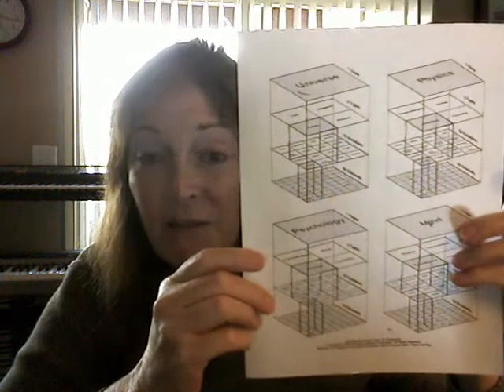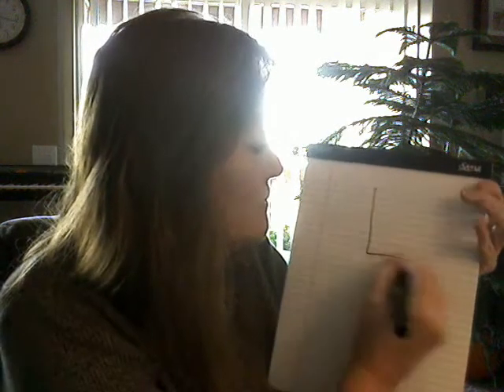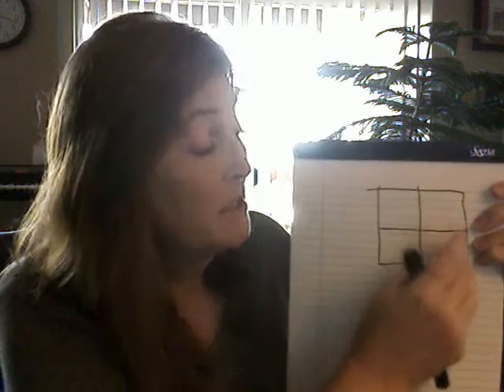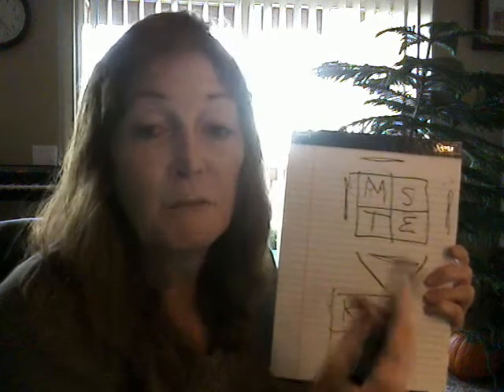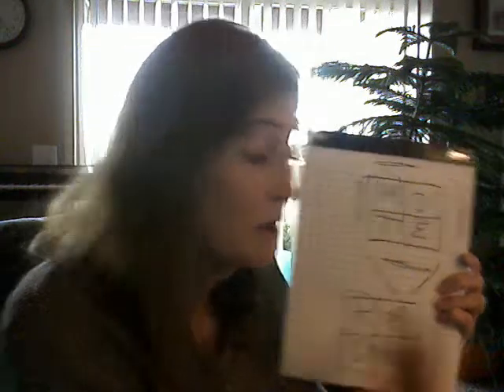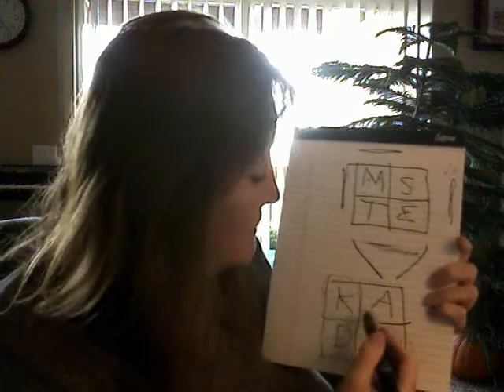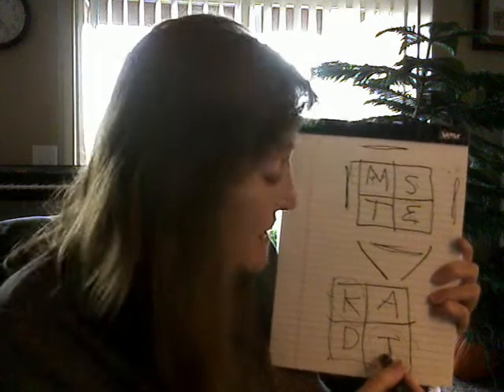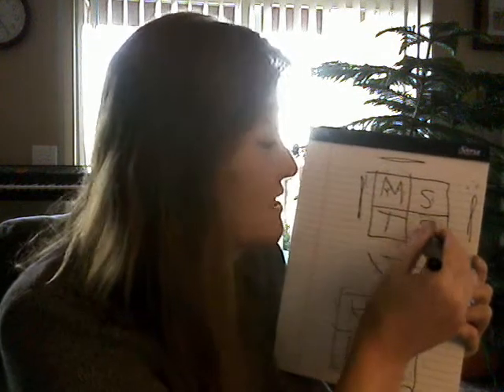Dramatica - Behind the Quad (1 of 3)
The "Quad" is the basic unit or module from which the Dramatica Story Structure is built.  It represents relationships among four items, such as Mass, Energy, Space and Time or Knowledge, Thought, Ability and Desire.  The Quad is functional for both direct interactions of the four items, but also for relativistic interdepencies, such as "Space/Time" or "DesirAbility".  The Quad form is such a useful way of organizing data in a balanced system that it can enhance our abilities to understand patterns in such other diverse fields as psychology and physics.